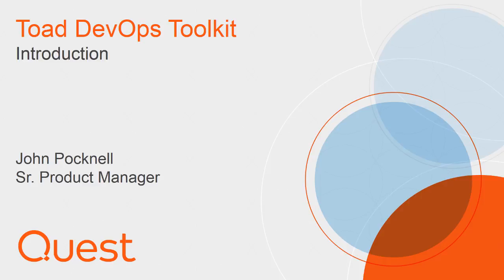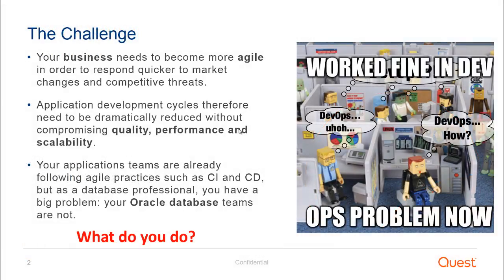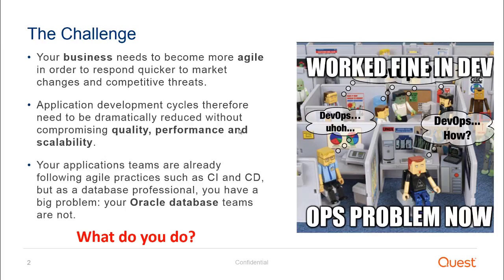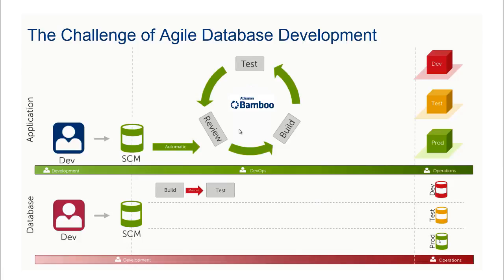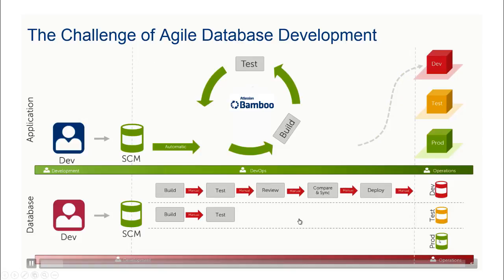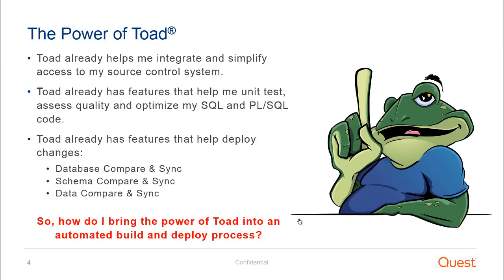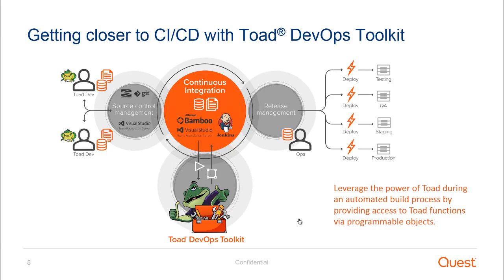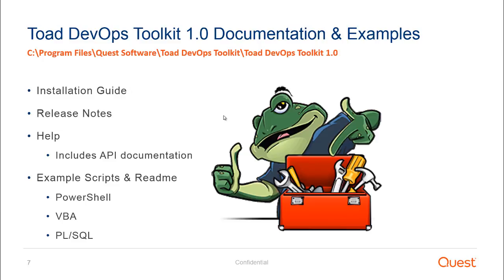Introduction to Toad DevOps Toolkit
Learn about Toad DevOps Toolkit, a tool from Quest that reduces the database bottleneck by making it easy to execute key database development functions within your DevOps workflow — without compromising quality, performance or reliability.